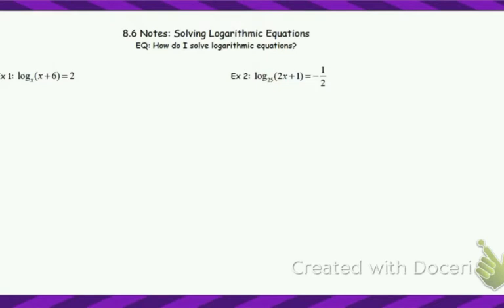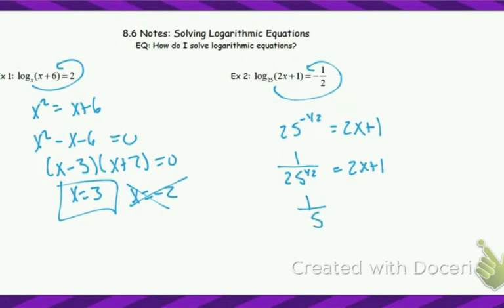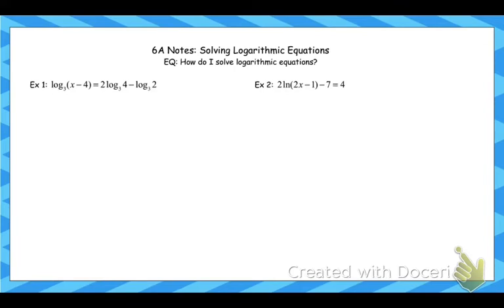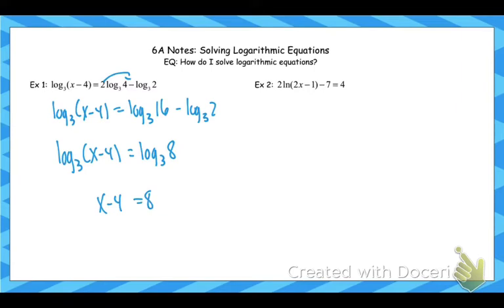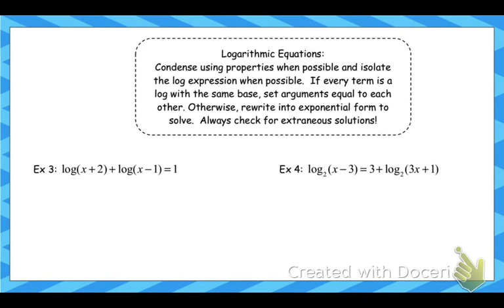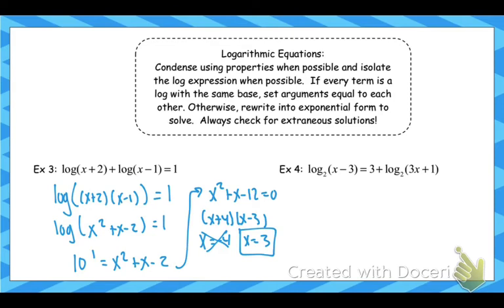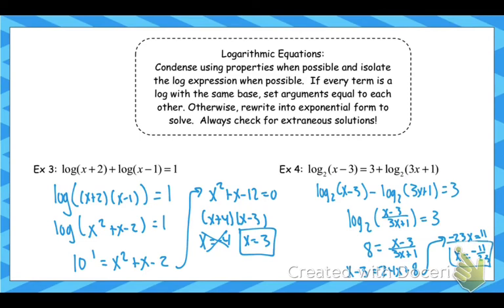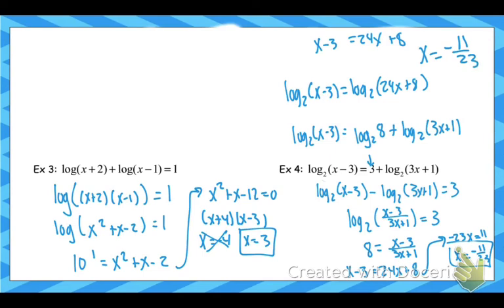8.6 H Solving Log